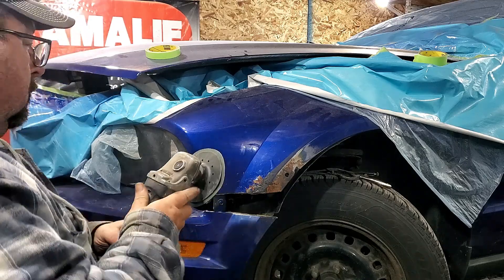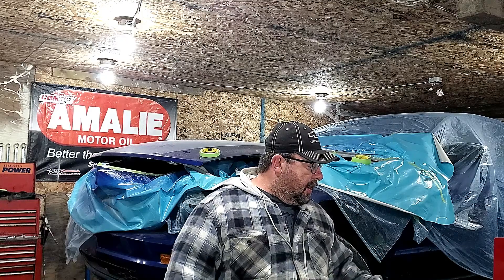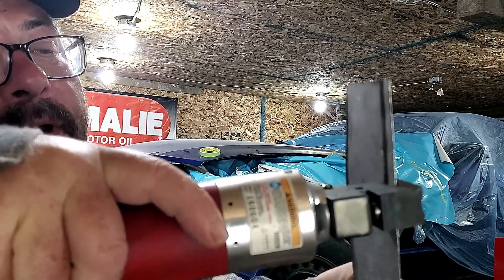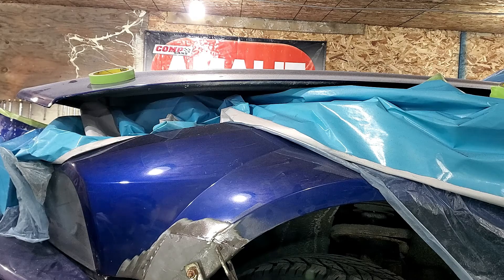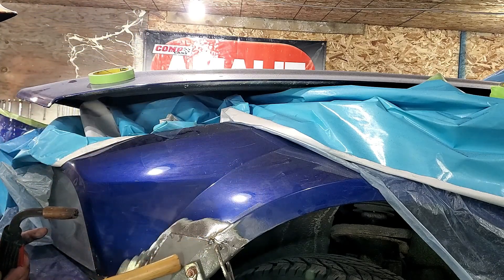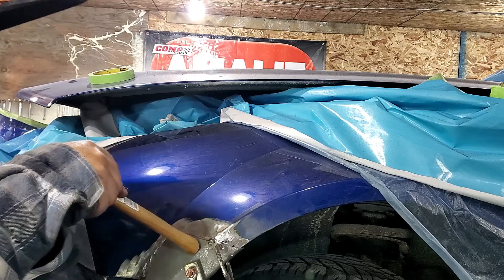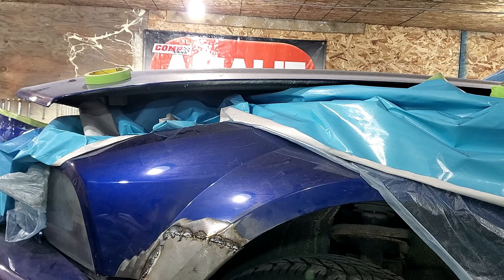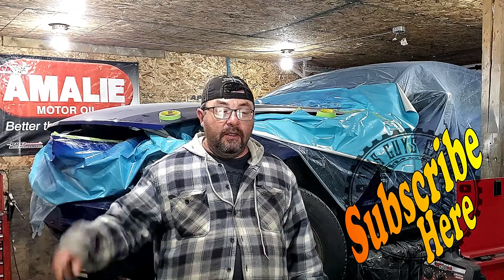autobody 101 MiG welder set up for car bodywork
today on this guys garage we start off with some basics of MiG welding for doing autobody work

wire size
technique

amazon links
USA
Lincoln MiG
.023 MiG wire
panel crimper

Canada
lincoln welder
.023 mig wire
panel crimper
This has become the most common type of repair and custom auto-body welding. Its name derives from the term metal inert gas, which is really a misnomer. After all, so-called TIG welding (for tungsten inert gas) is also a metal-inert-gas welding process. Properly, what is called MIG should be called according to the American Welding Society (AWS) GMAW for gas metal arc welding. TIG is properly designated as GTAW, for gas tungsten arc welding. I’m glad to get all of that sorted out, thank you. Now, please forgive me, while I continue to use the vernacular terms, MIG and TIG, for no better reason than that everyone uses and understands them.

In the MIG process, a welding wire is continuously fed into the weld area the puddle as it is drawn along the weld seam. The wire carries current, and is surrounded at the weld, by an inert shielding gas that is fed there through the welding hose and gun, along with the wire. C-25 is the most common gas used for sheetmetal welding, in a 25-percent CO2 and 75-percent argon mixture. The gas acts like the heat-vaporized rod coating in stick welding. It shields the weld puddle and the cooling weld from most of the oxidation corrosion that would occur if the weld was made and cooled in a normal air environment.

The actual MIG process involves a cycle. As the mechanically fed wire contacts the puddle, it creates a direct short circuit with the grounded work piece. The heat generated by the short melts off the wire’s end, into the puddle, ending the short circuit. However, it is quickly reestablished, as more wire is fed into the puddle, creating the short arc cycle that is the basis of MIG welding. This all occurs at about 100 to 150 cycles/second, and produces the famously characteristic frying egg sound that is associated with MIG welding.

The most-often botched aspect of MIG welding is fit-up, the distance between the edges of the metal pieces that are being joined. In lap and offset lap joints, fit-up is not an issue because the joints are overlaps. But in butt welding, it is critical to leave adequate fit-up distance between butted edges. This space is consistently in the range between the thickness of a dime and a nickel. It may sound more difficult to carry a weld puddle down such a gap than down two more closely fitted edges. However, this is not the case.

What is beyond difficult, in fact all but impossible, is to get a good MIG butt weld when edges are fitted up too closely or in actual contact with each other. This is because the expansion from welding heat inevitably distorts too-closely-fitted metal edges so badly that it is very hard to weld them. It is also very difficult to straighten out panels welded that way.